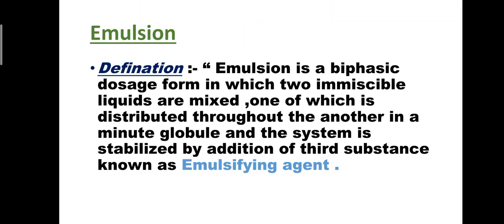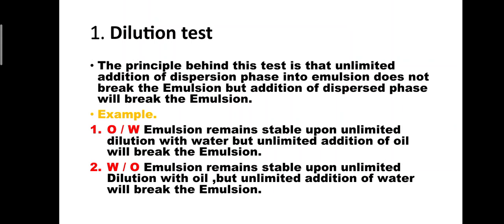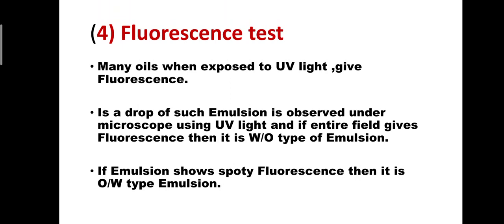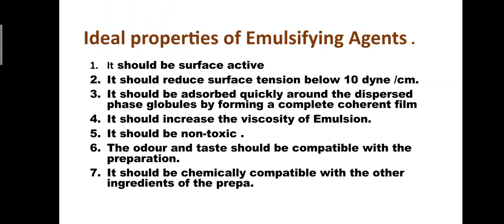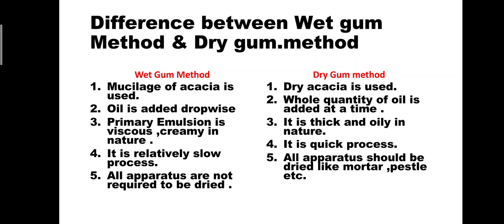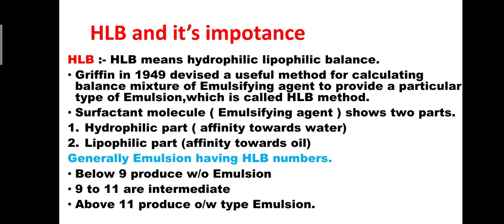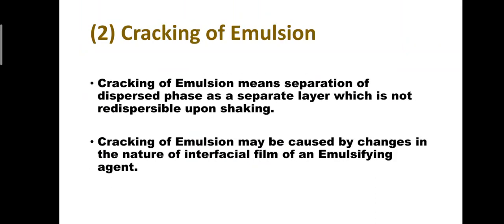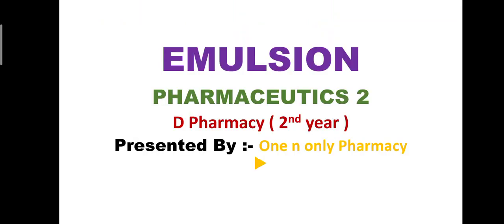EMULSION | Detail Notes with explanation | Pharmaceutics 2 | D Pharmacy